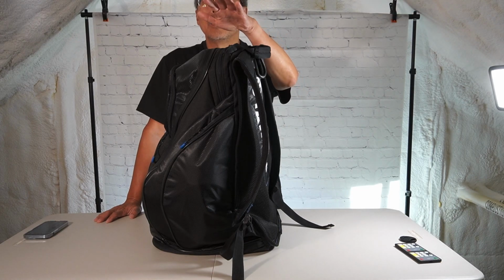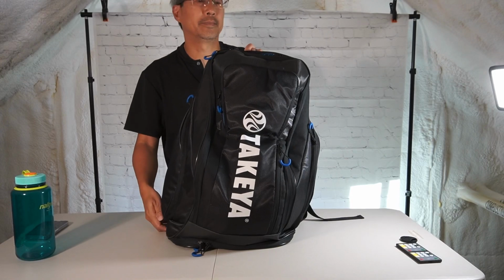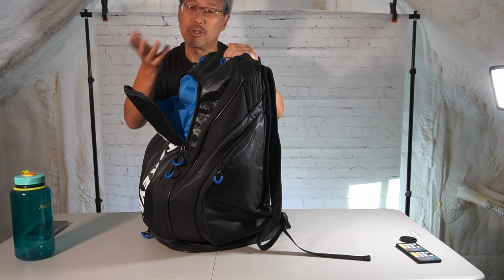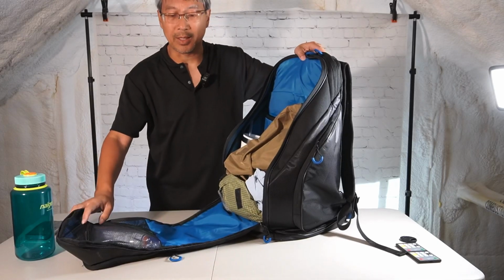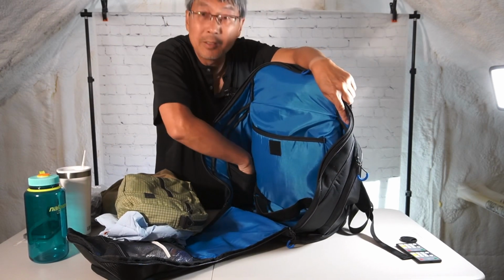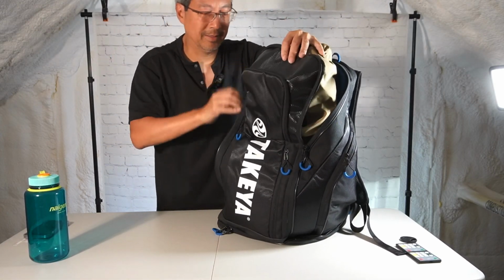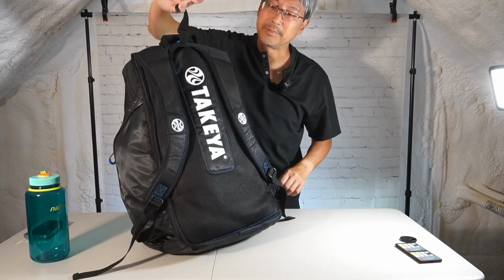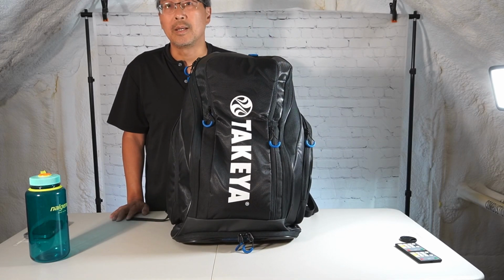Best Pickleball Bag : Takeya Pickleball Bagpack Review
This is a great bag for carrying your pickleball equipment. It is a large bag at 70L but feels and looks smaller than that. It carries everything I need and more.

What I carry:

- Joola Solaire Paddle (good power longer handle)
- Engage Mavrick Paddle
- Change of clothes
- NB Court shoes
- swimming gear
- slippers for gym showers
- sun tan lotion, body spread etc

- iPad Pro
- headset

- keys, wallet
- water bottle
- pouches of snacks

All fit without problem. Highly recommended.